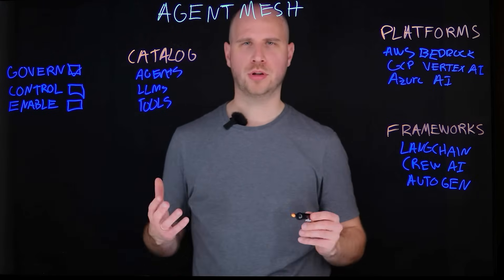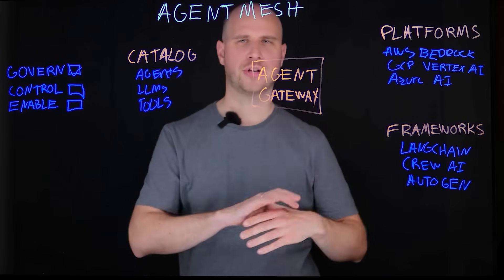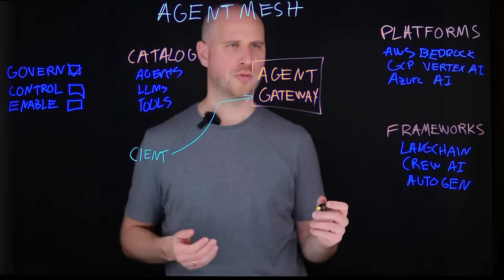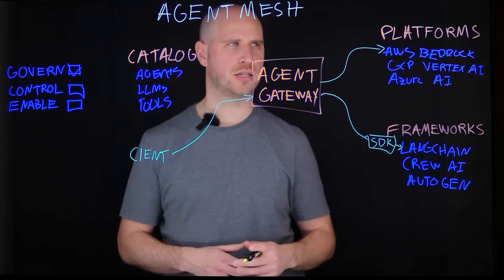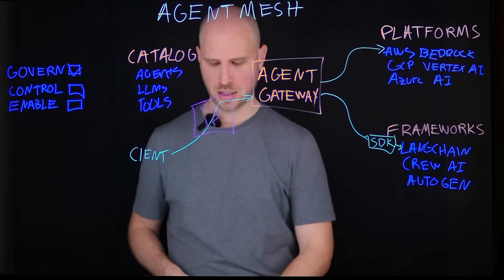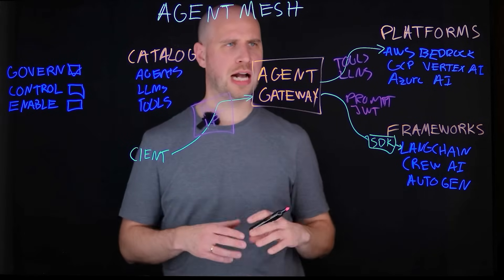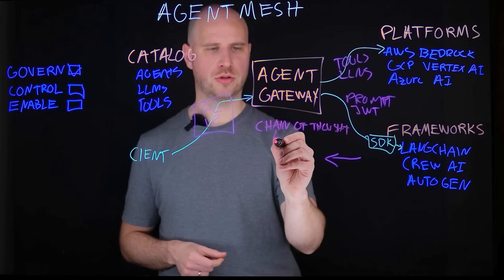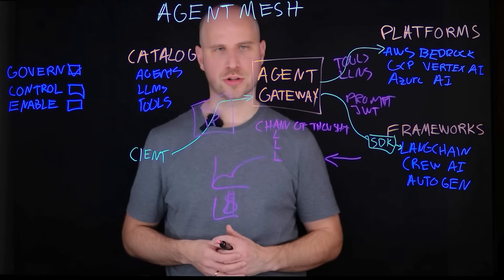Gravitee Agent Mesh: Controlling Agents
Govern, secure and control your AI Agents with the Agent Mesh.

Agentic AI systems are rapidly emerging as the new way to build applications. However, their autonomous operation makes them prone to unpredictable costs, results and behavior. Gravitee's agent mesh brings sound governance to all your agents and LLMs, using the A2A and MCP protocols you already know and love.